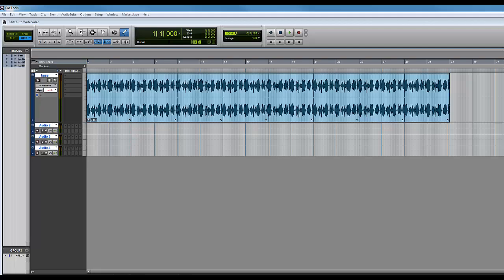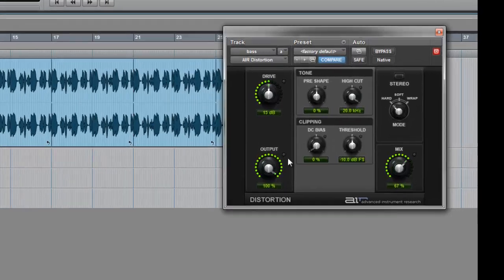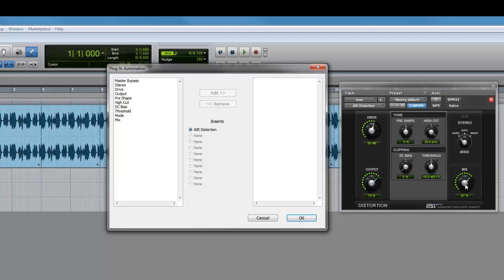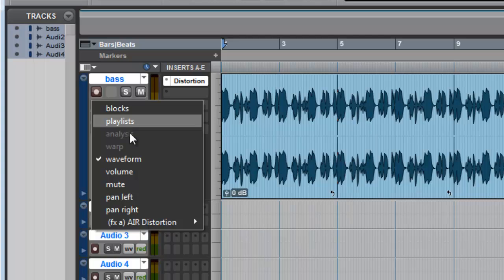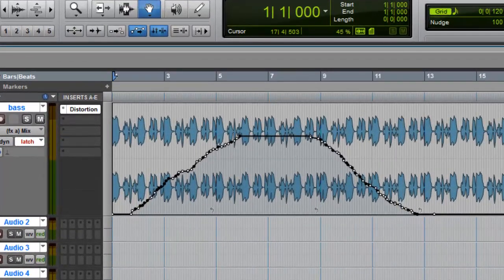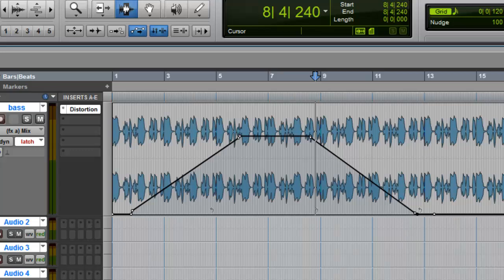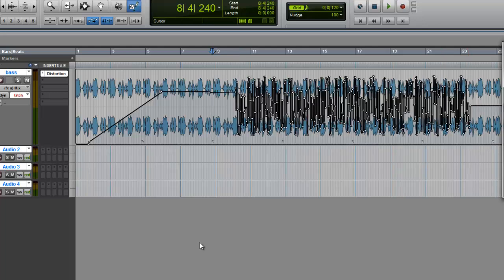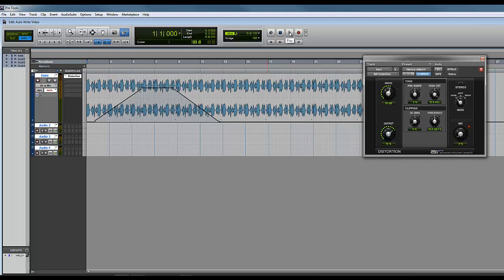AutoWrite in Pro Tools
A video to show how to use auto-write in pro tools.